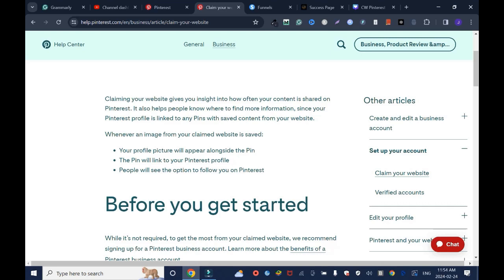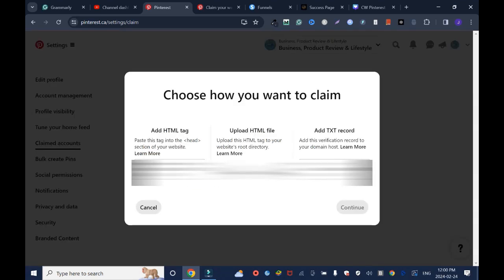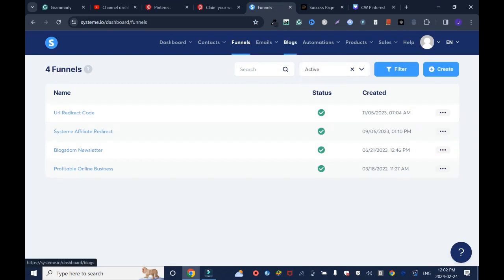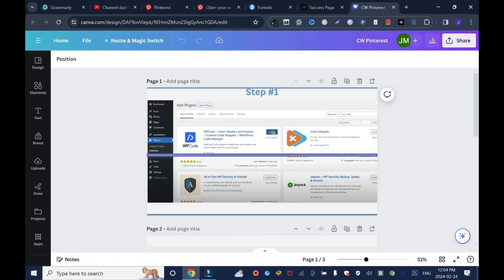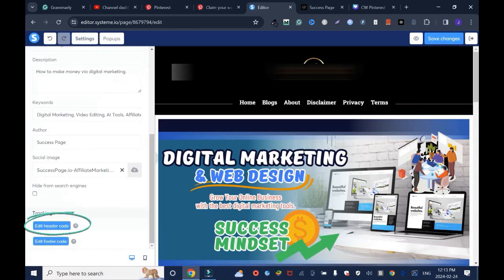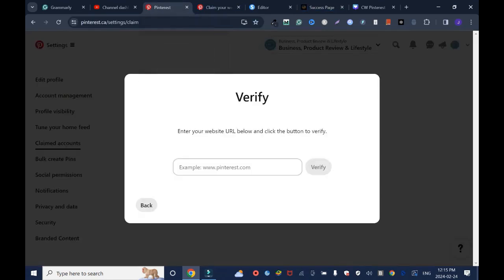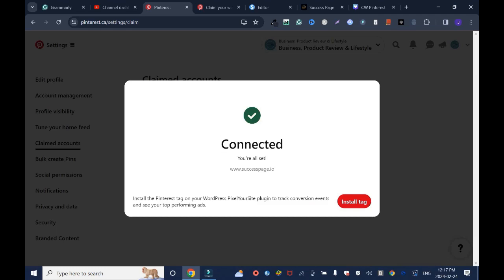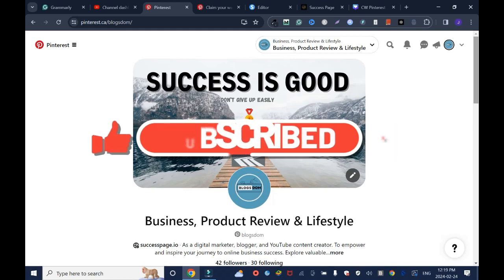How To Claim A Website On Pinterest In 2024 (Step by Step)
How to claim a website on Pinterest in 2024 Step by Step. This tutorial shows how to claim a Pinterest website and connect it to a WordPress website or a Website Builder, Systemeio.